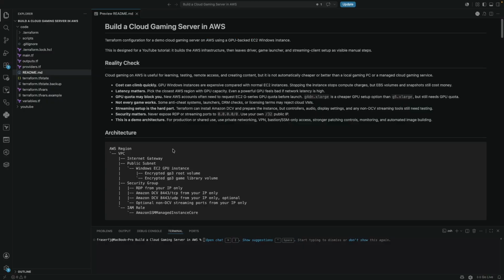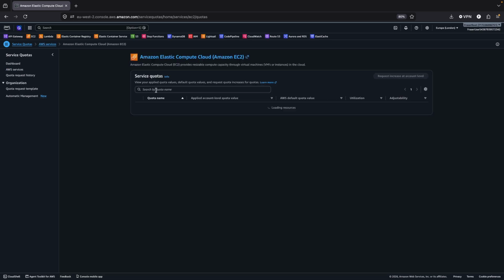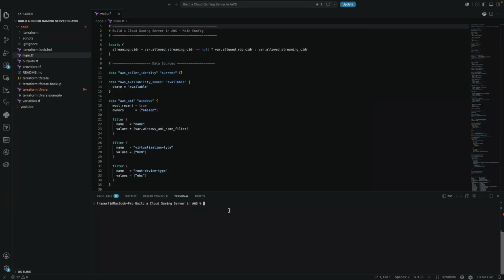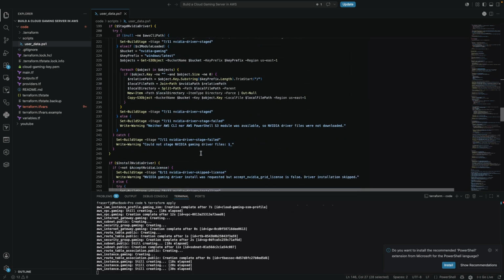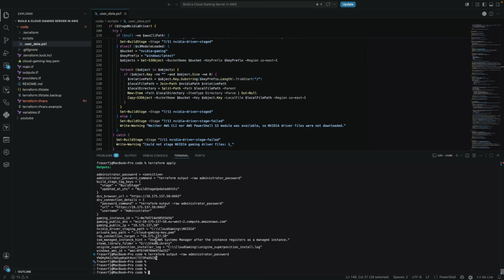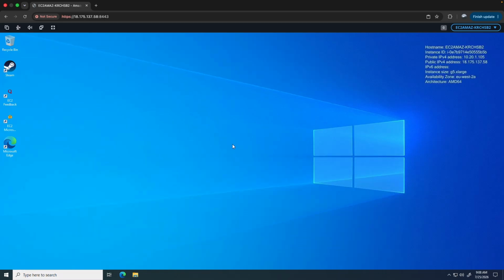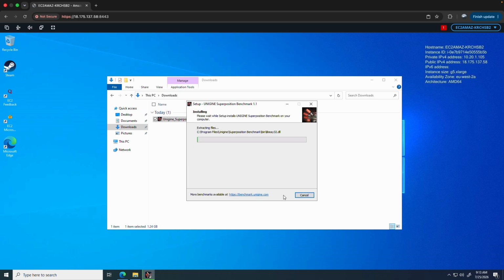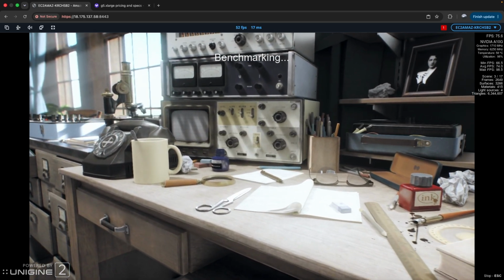I Built My Own Cloud Gaming Server in AWS with Terraform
Build a Windows GPU cloud gaming server on AWS using Terraform. We deploy a GPU EC2 instance, install Amazon DCV with QUIC, stage and install NVIDIA gaming drivers, add Steam and UNIGINE Superposition, test FPS and latency, and cover the real-world cost and security tradeoffs.

Useful References: